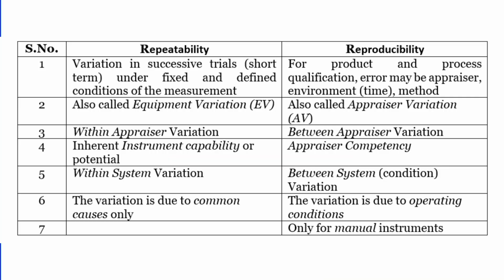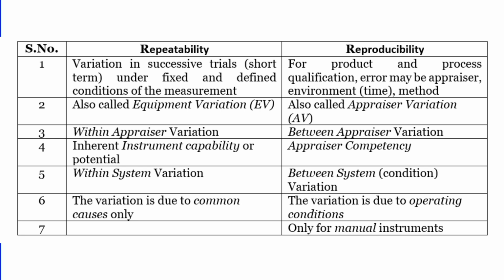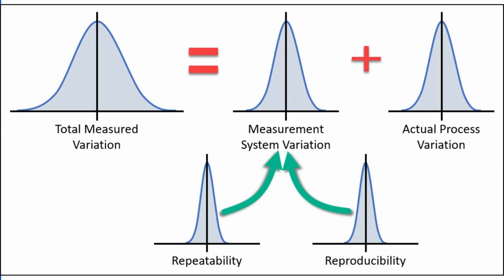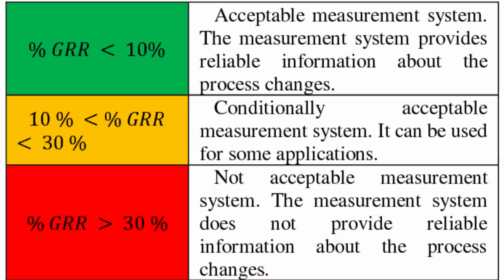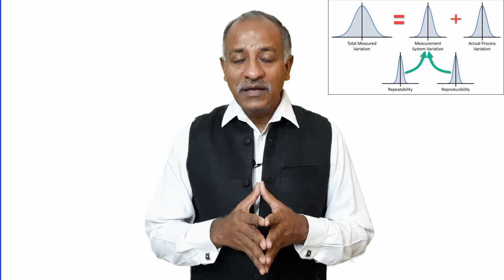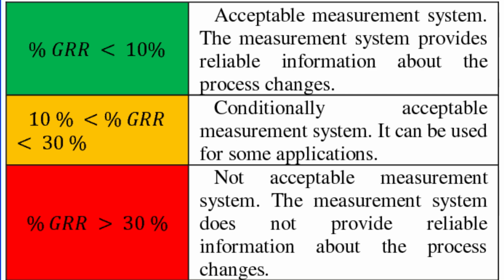MSA: What is GRR% Repeatability and Reproducibility | IATF 16949 | English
This video will explore "MSA: What is GRR%".

Measurement Systems Analysis (MSA) is a study used to identify the measurement system's contribution to the overall variation in a process. It helps assess if the measurement system is accurate and precise.

The key objective of the MSA study is to identify the contribution of measurement system error in the overall variation in the process or product, GRR% is an output of the statistical study which helps the user to understand the contribution of the measurement system error and possible actions.

By understanding and managing these errors, organizations can ensure the accuracy of their measurement systems and make better decisions.